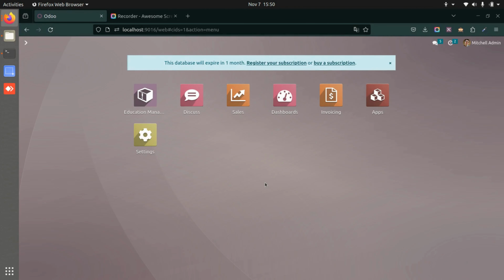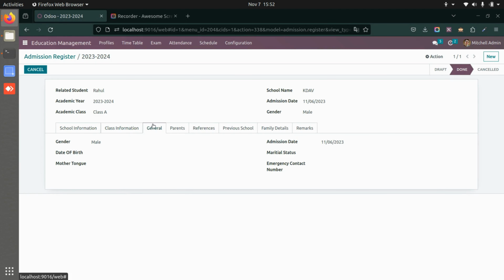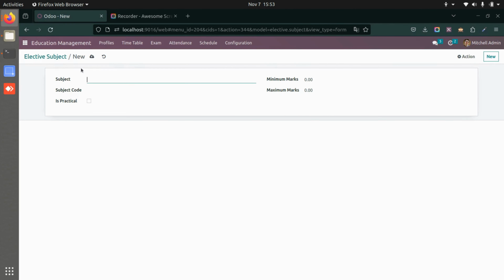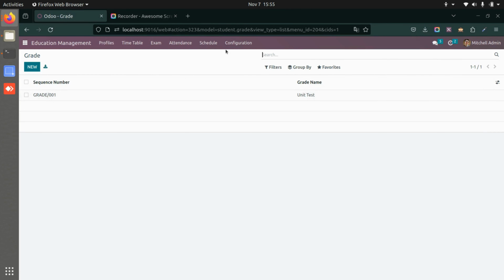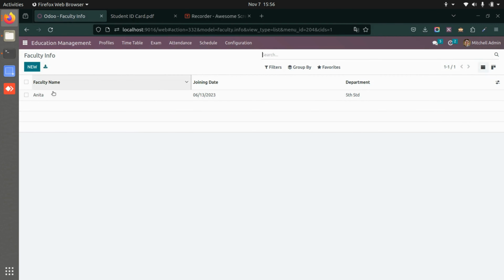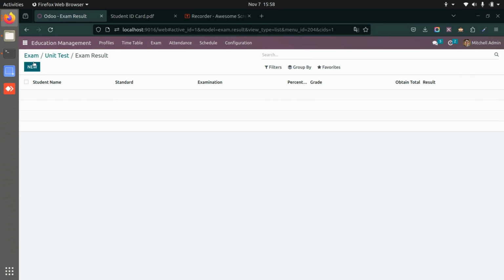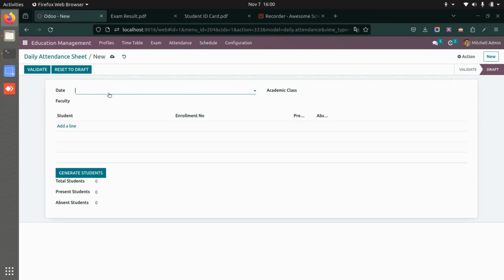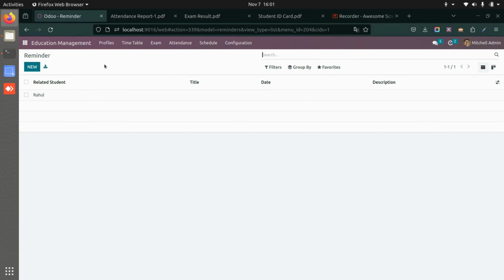Exam Management System | Education Exam | Exam Administration